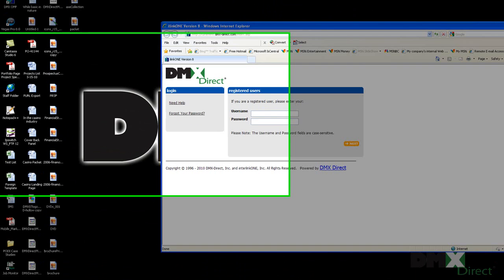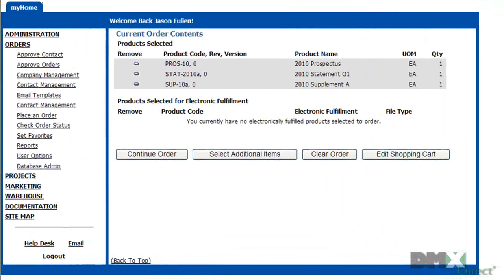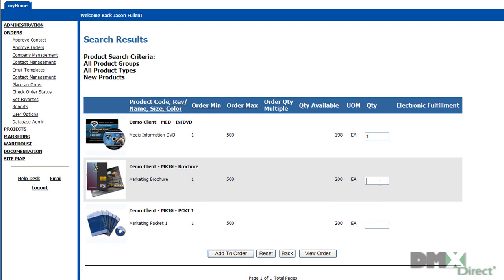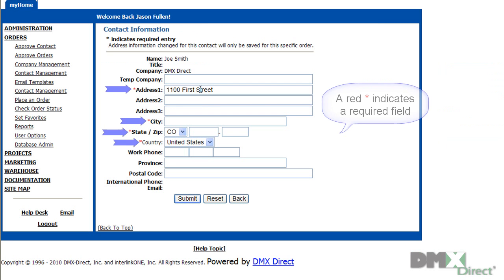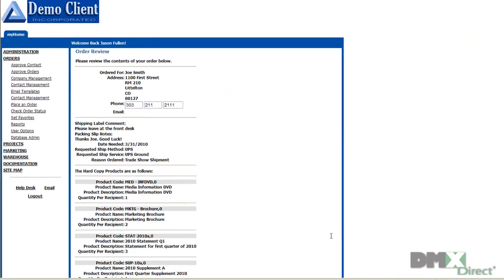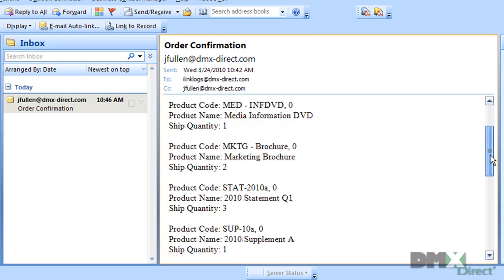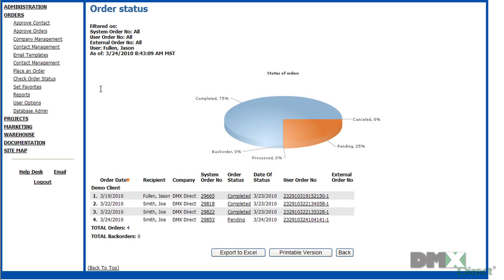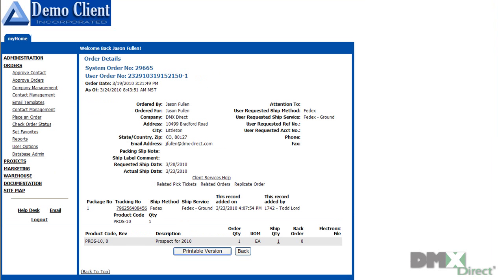Order Management and Fulfillment Software from DMX Direct - Order Placement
DMX Direct is a Colorado based company with a global reach.DMX Order Management and Fulfillment (OMF) offers users various powerful options that can drive sales, improve customer communication, provide corporate visibility, build and track direct marketing campaigns, manage warehouse inventory, along with many other exciting tools. The Order Management Module provides many useful functions that make maintaining inventory and warehouse simple. This video features an explanation of the order placement process.